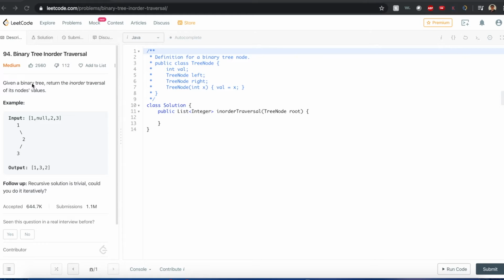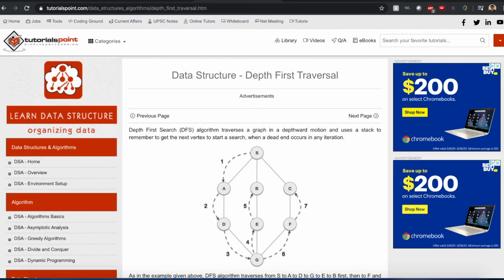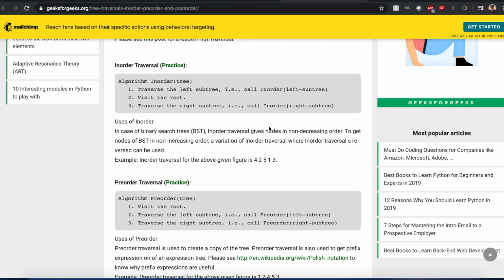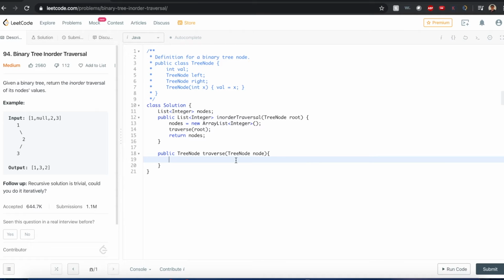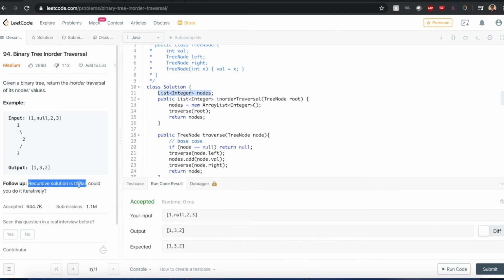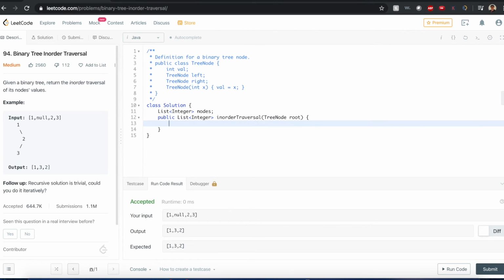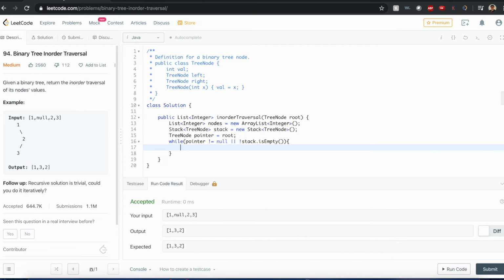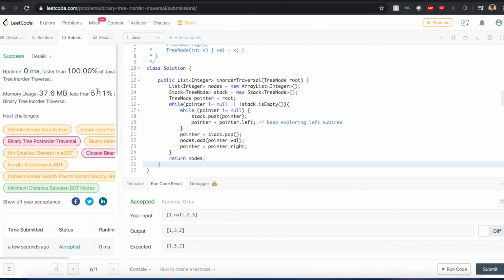"Binary Tree Inorder Traversal" - LEETCODE #94 - JAVA Solution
Try these popular Algorithm and Java books:
1. Cracking the Coding Interview: 150 Programming Questions and Solutions
2. Introduction to Algorithms
3. Java Pocket Guide: Instant Help for Java Programmers

Given a binary tree, return the inorder traversal of its nodes' values.

Thumbnail Source:
Photo by Alex Holyoake on Unsplash